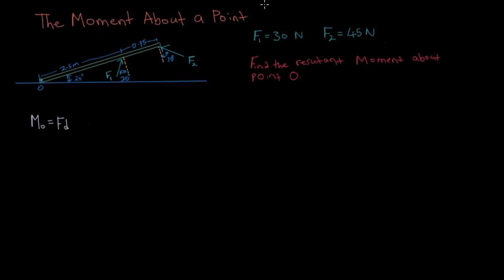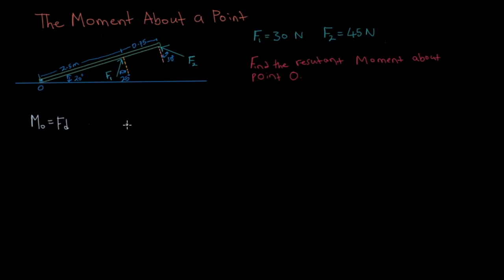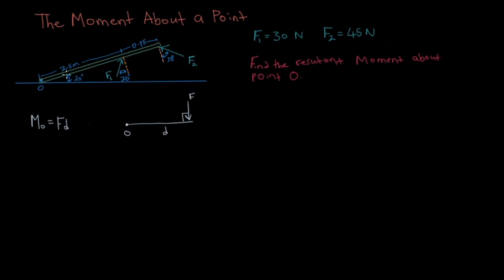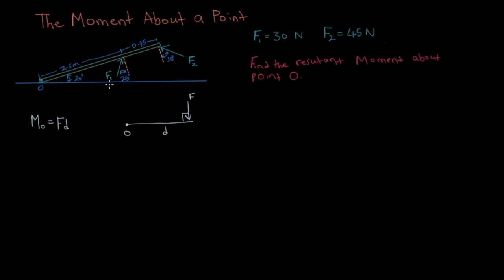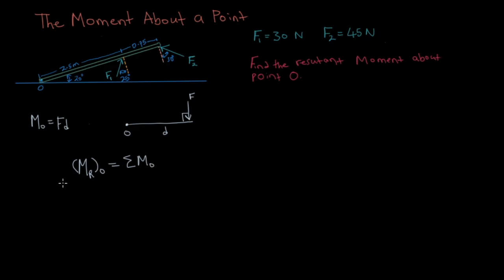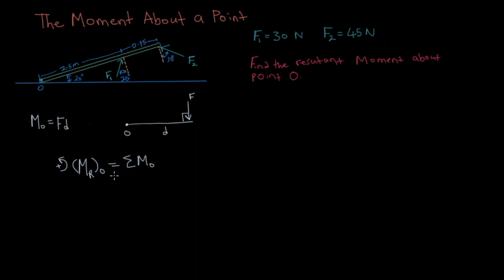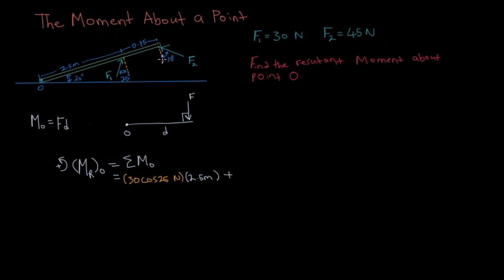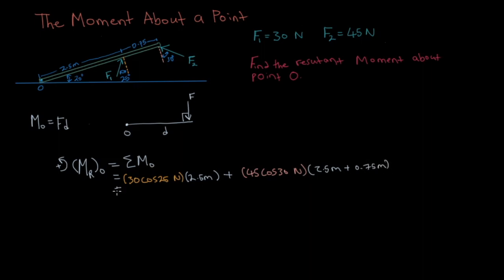How to Calculate the Moment About a Point | Pt 1 - 2D Example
In this video, I'll go over how to determine the moment of a force as well as how to calculate the sum of moments. Here, I'll be solving a 2D example.